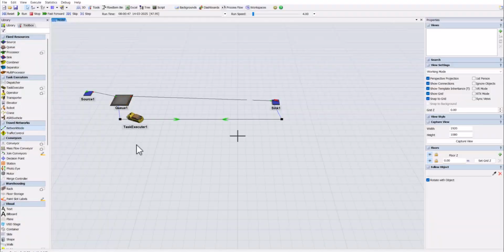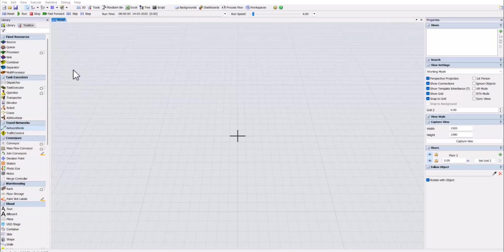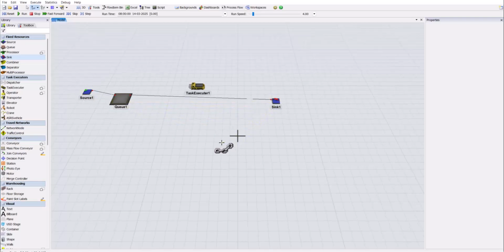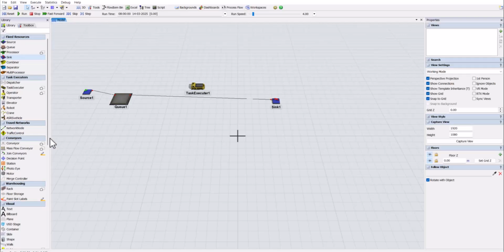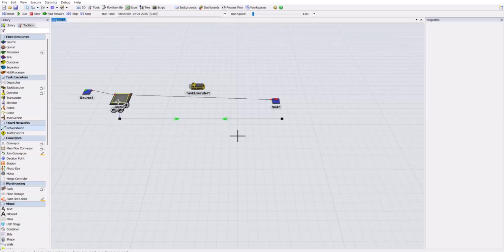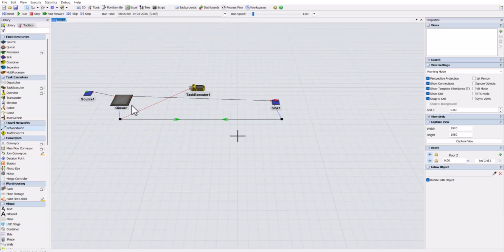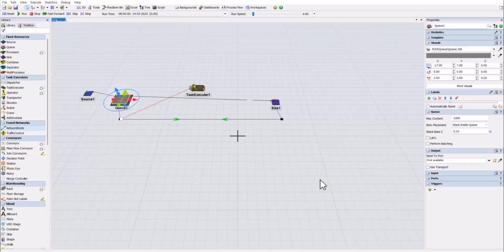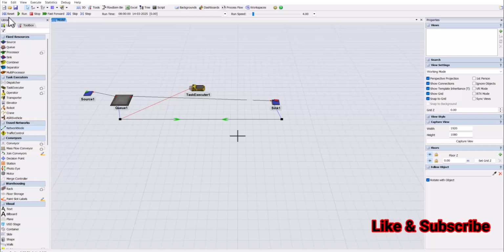How to Use Network Node Path for Task Executor ?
This video helps the viewers to learn, how to add a network node path to the task executors.